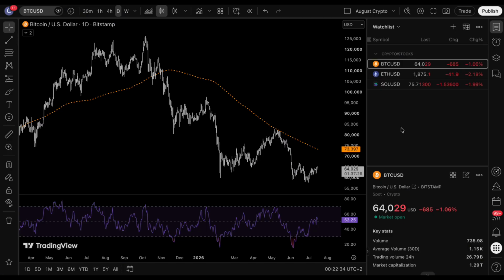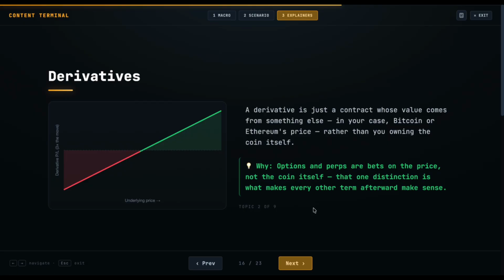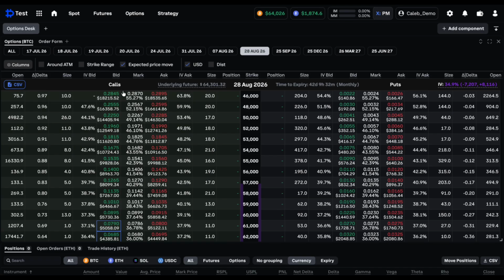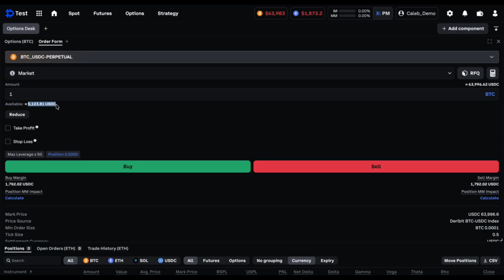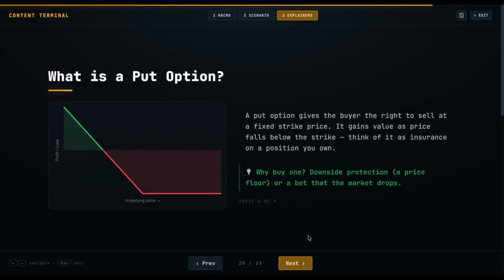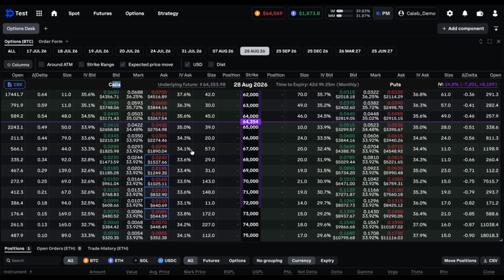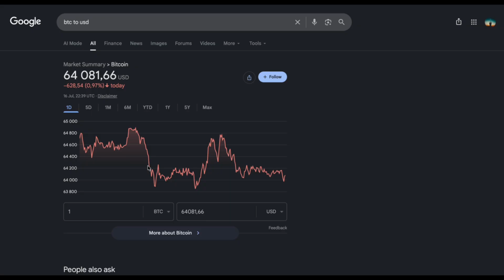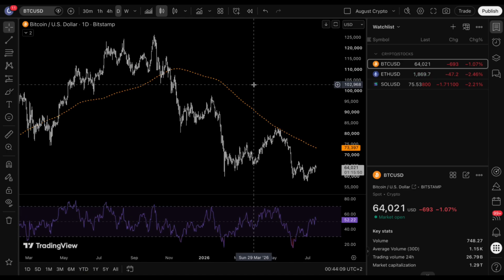Crypto Options 101 for Beginners: Part 1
Trade bitcoin options, generate cash flow and manage risk.

Documenting the journey of building a professional-style crypto options desk.

X: @AugustBTC

I trade on Deribit — the exchange I use for everything you see in these videos.